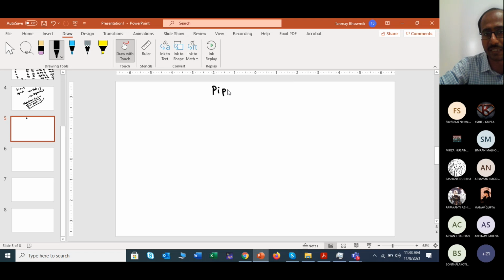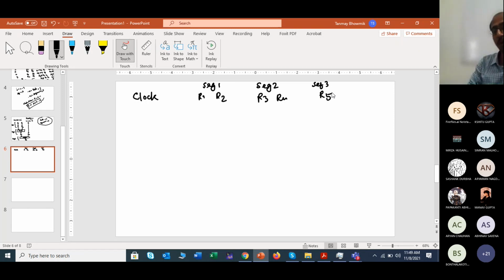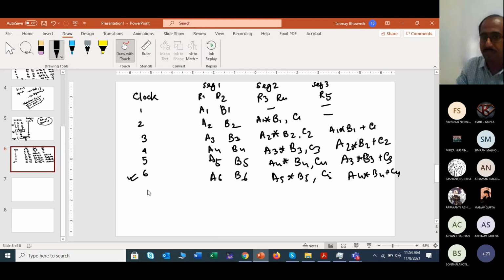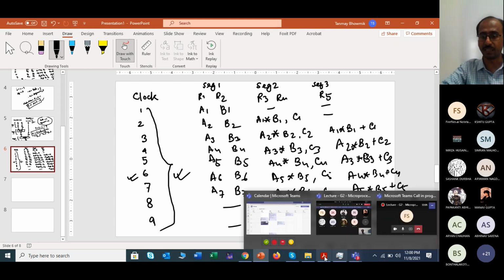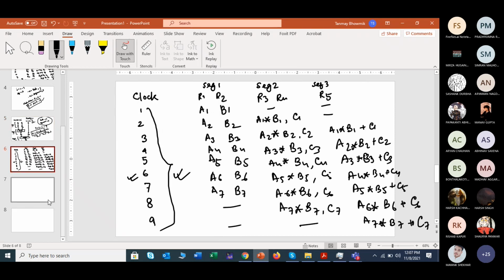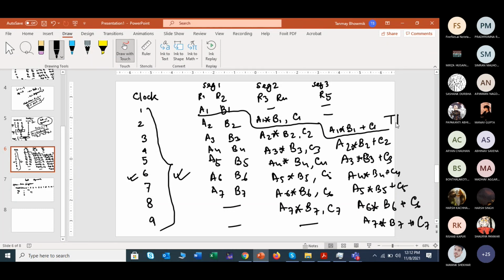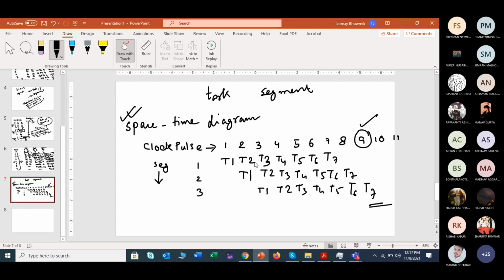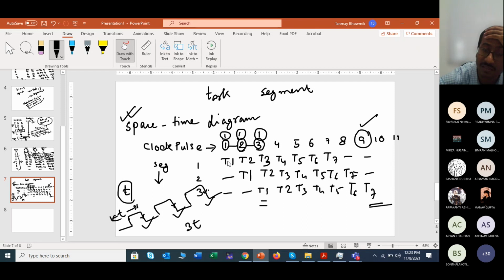21_Lecture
Pipeline Introduction 2